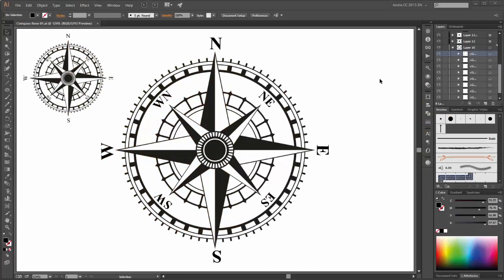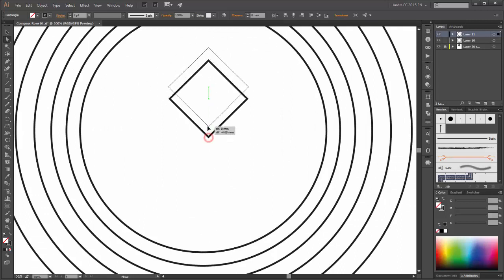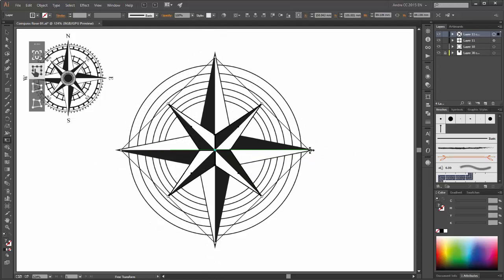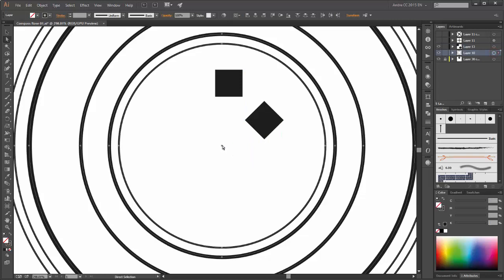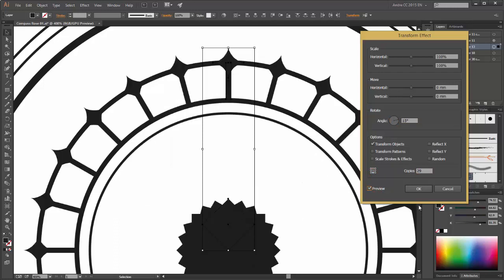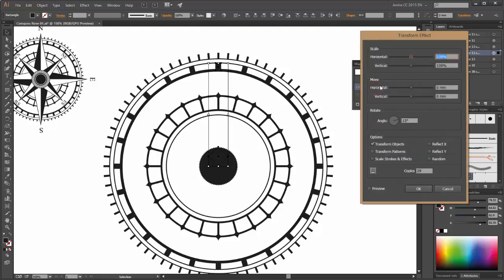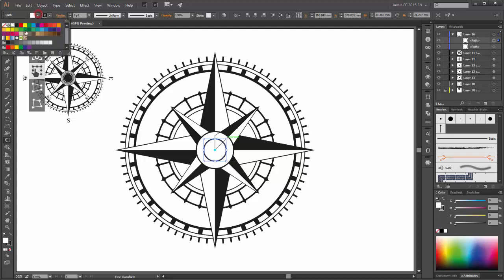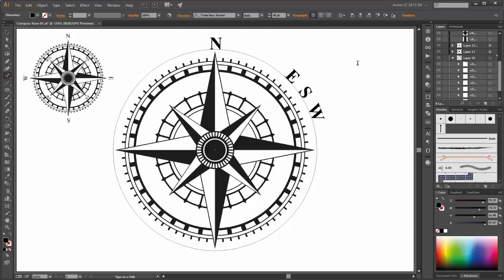Create a Logo - Compass Rose - Illustrator Tutorial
In this Tutorial I show you how to make a professional logo in Adobe Illustrator. Work with the Transform effect. In this Adobe Illustrator Tutorial I teach you how to create a compass rose. Find more Adobe Illustrator and Adobe Photoshop tutorials also Photoshop and Illustrator Brushes, Motion Graphics, Vectors and Drawings from Andre Kröker of Dagubi.

You save a lot of time with this Dagubi Template Set:
Mirror - Repeat - Symmetry Lace Template Set